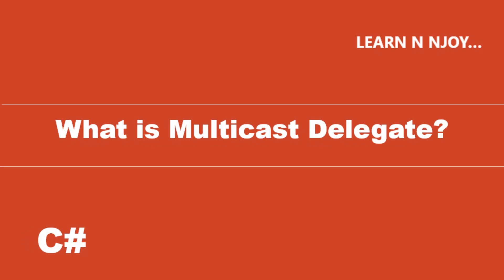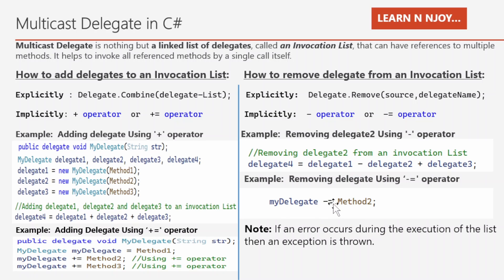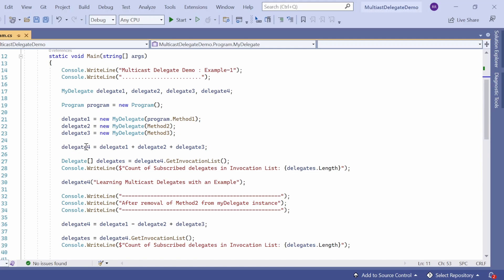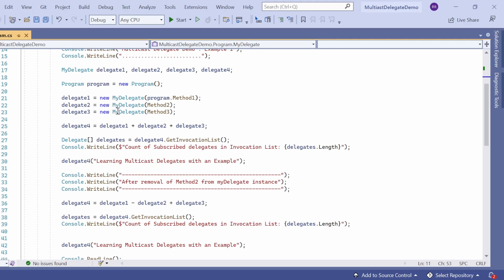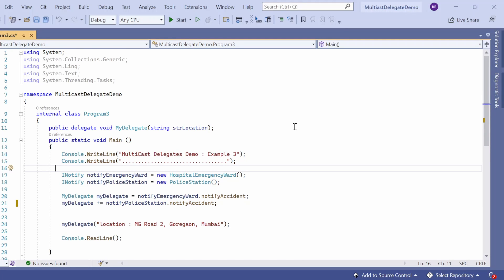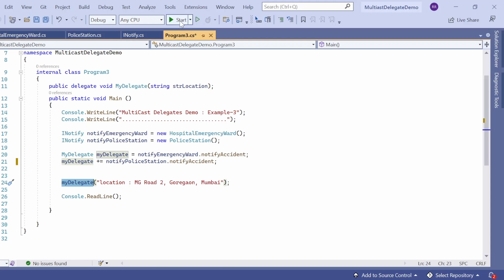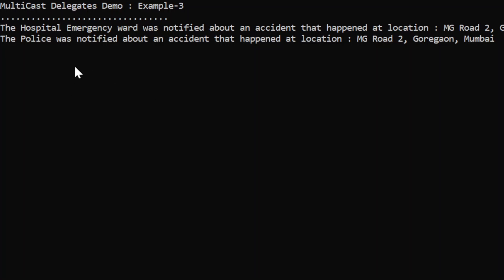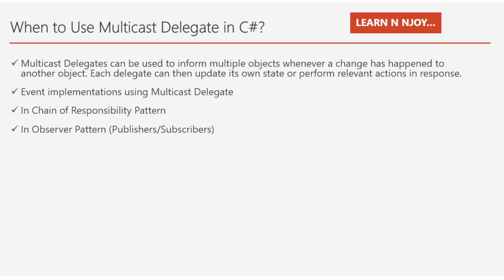Multicast Delegate in C# | How to create a multicast delegate and use it in a program | Learn N Njoy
Want to Learn about Multicast Delegate in C# and its usages? Today I am sharing exactly what the Multicast Delegate in C# is and how to use it in a program.

- What is Multicast Delegate in C#?
- How to implement Multicast Delegate in C#?
- Event Implementation using Multicast Delegate
- When to Use Multicast Delegate

6 Special Operators in C# you should know ( ?

LearnNNjoyTrippleDot how to create a multicast delegate multicast delegate with example c# create multicast delegate c# multicast delegates